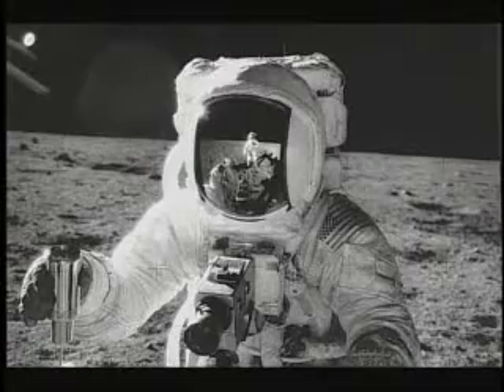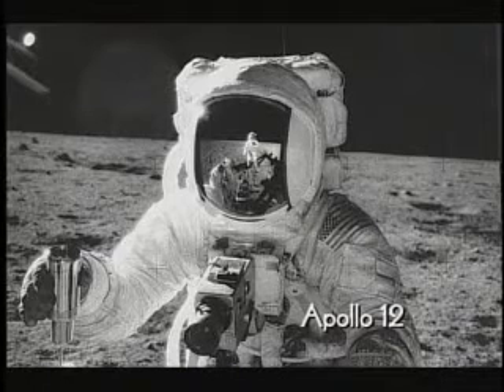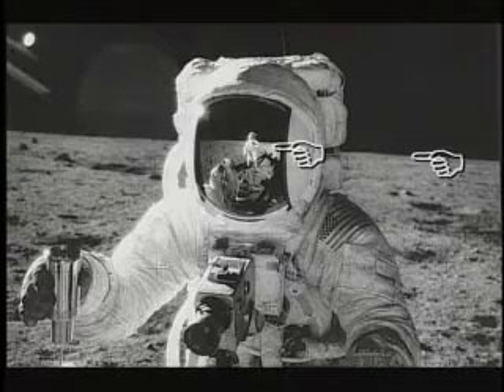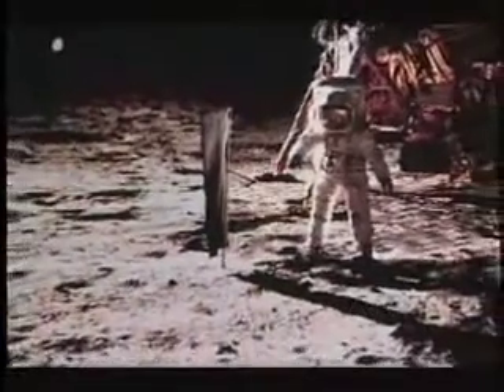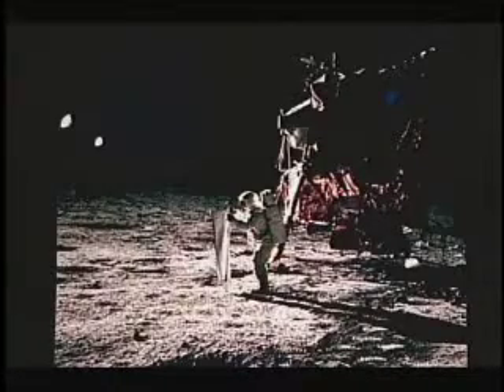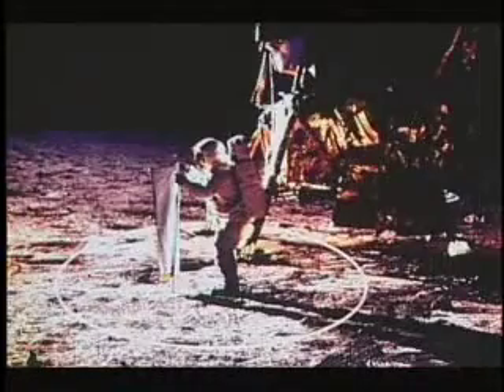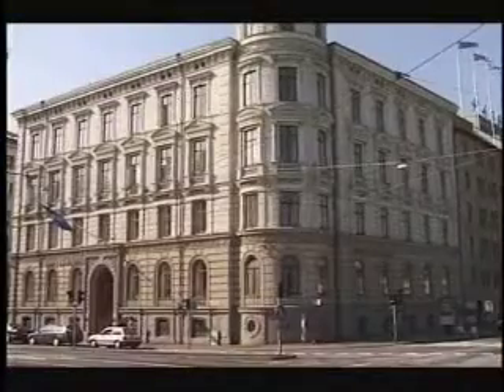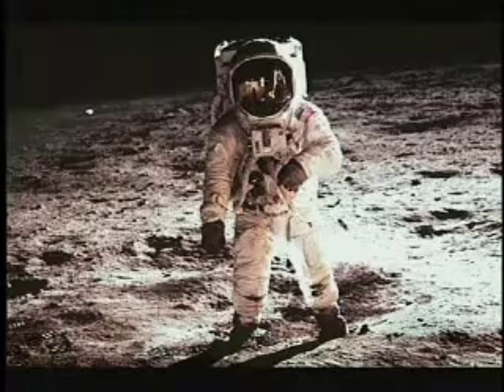Apollo hoax photos 2 spotlights, fall-off, camera angles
More analysis of the photographs in the Apollo record.